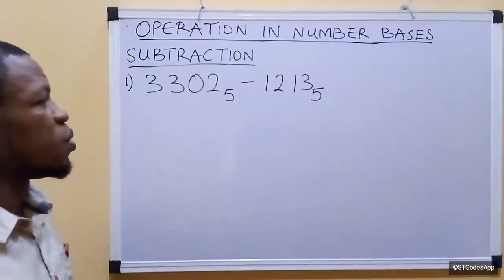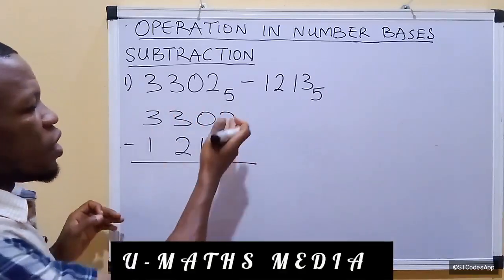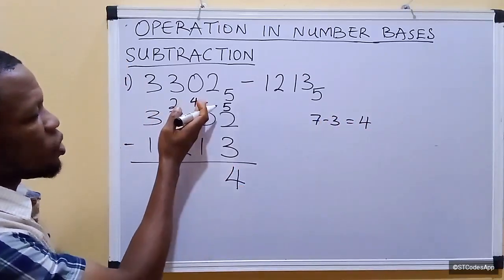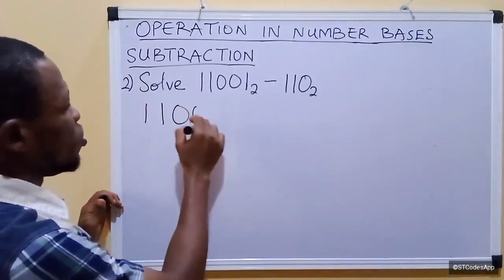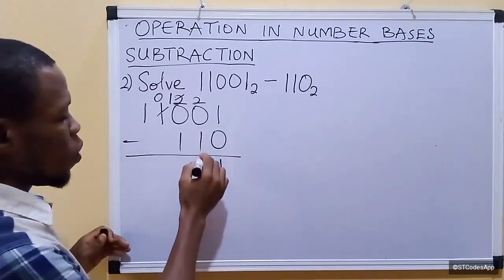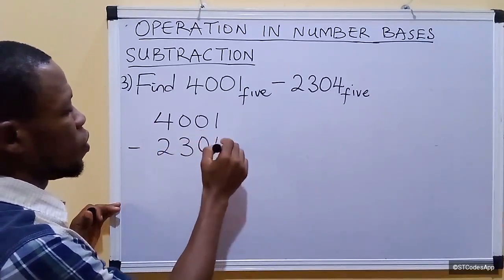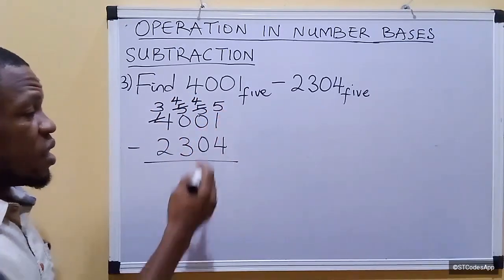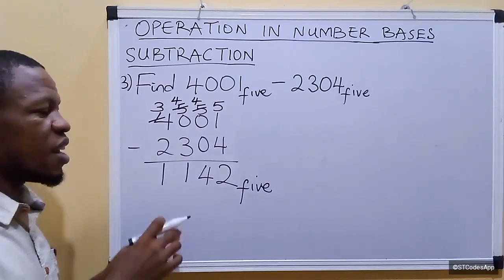Operation in number bases| Subtraction secrets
subtraction in number bases explained here is one easy method in math. Remember that when you borrow a number while solving subtraction operation in mathematics like in the denary or decimal base system, the number comes to the new place value as the base. This is not different in Subtraction in number bases involving base 3, 4, 5 and so on or how to subtract any base method